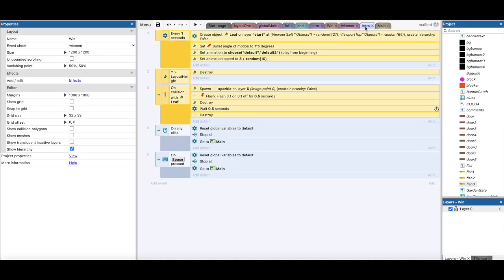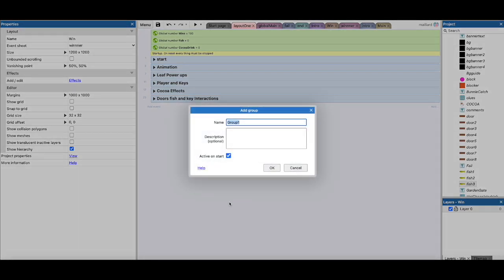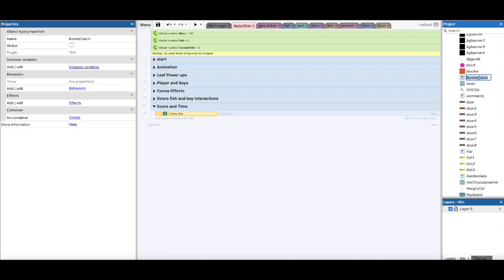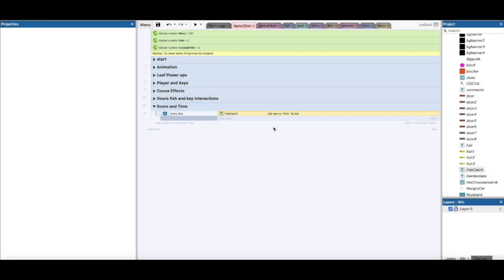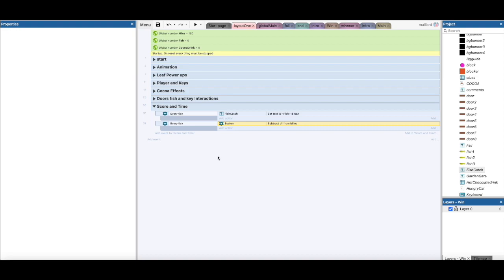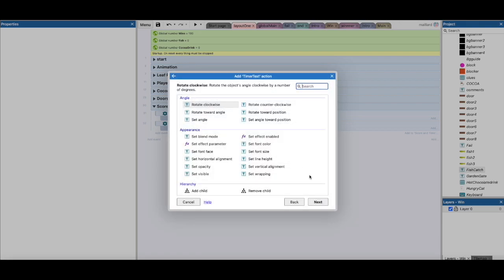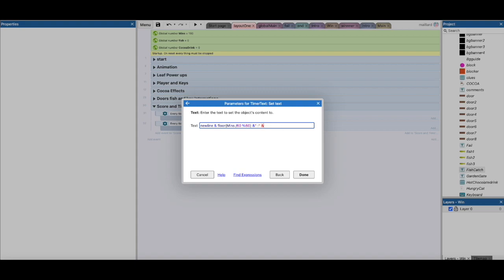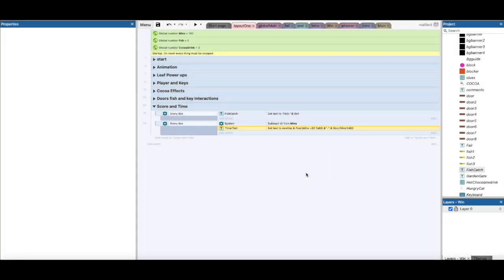Adventure Game Part Seven